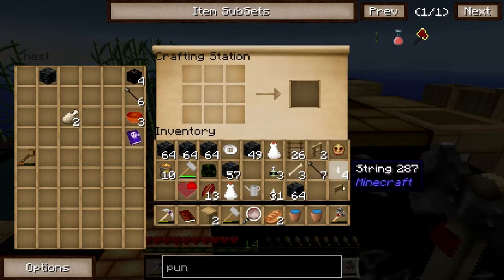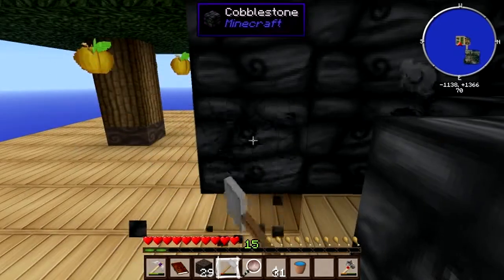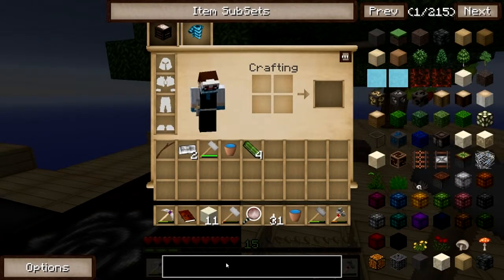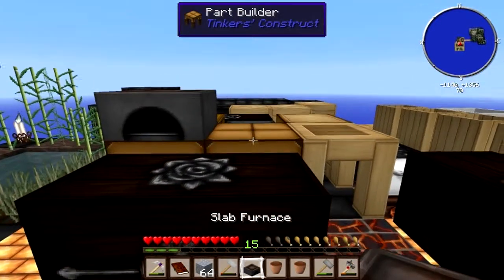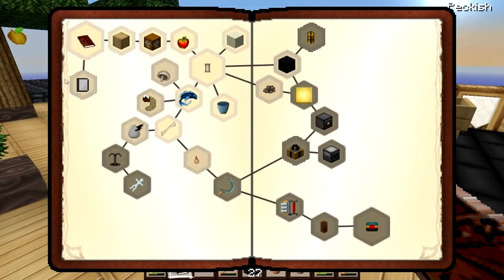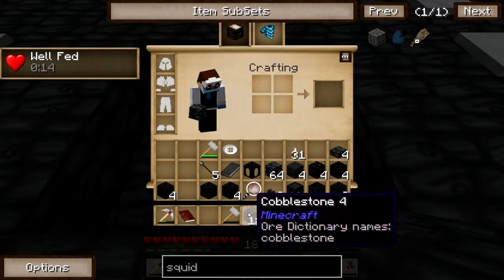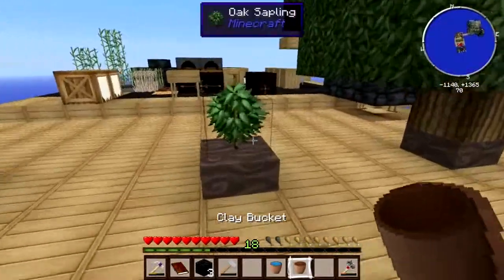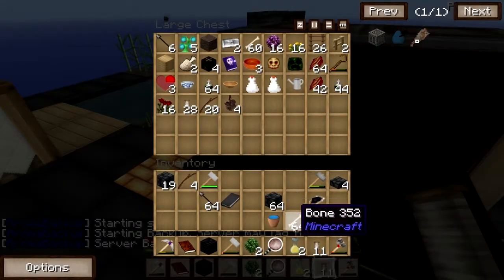I'm smelting | Ep 6 | FTB Agrarian skies | Modded Skyblock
FTB mod pack put together by JadedCat

Intro created by Definitive Designs

Including games like:-

Minecraft Pixelmon,
Minecraft Tiny Island Hardcore,
Minecraft Bare Essentials,
Modded Minecraft,
Assassins Creed 2,
SimCity,
Skyrim,
Oblivion,
Borderlands 2,
surgeon simulator,
Tekkit Lite,
And more.